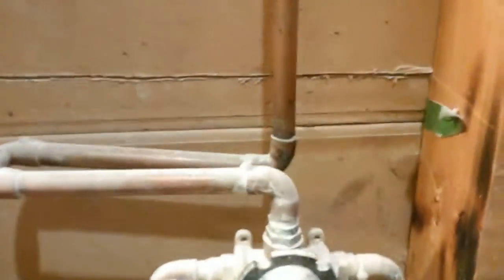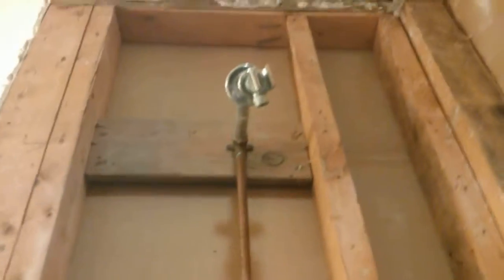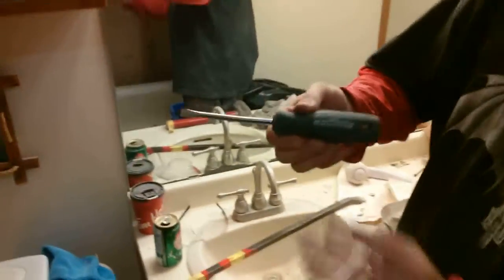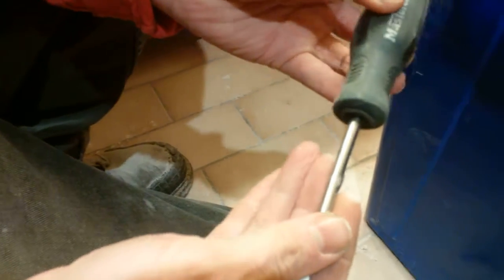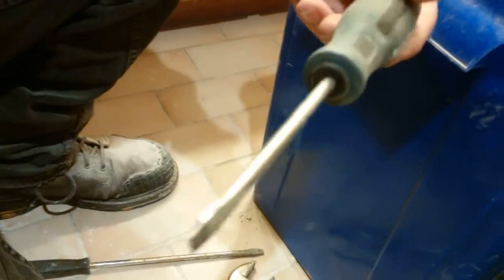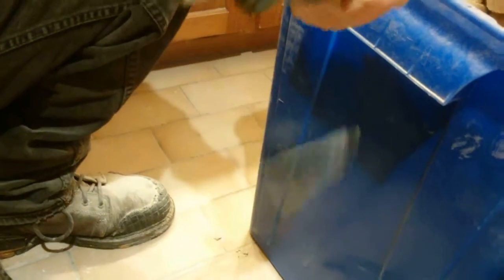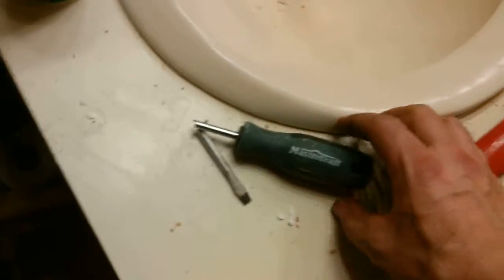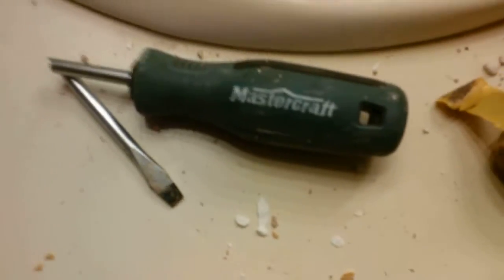BATHROOM RENOVATION 2016 part 1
RUSTED OUT BATHTUB AND RIP OUT THE 2 FLOORS AND DRYWALL